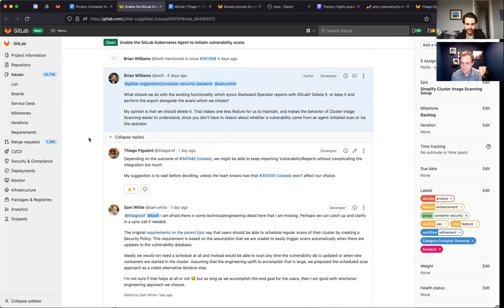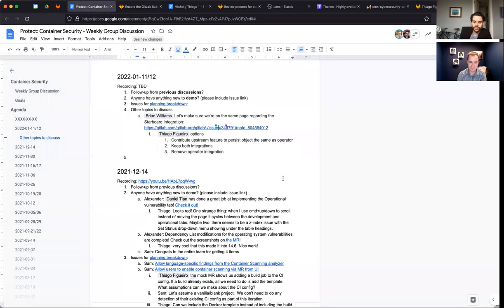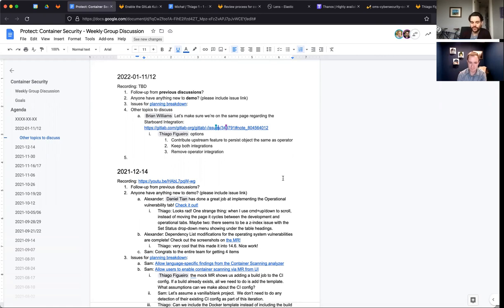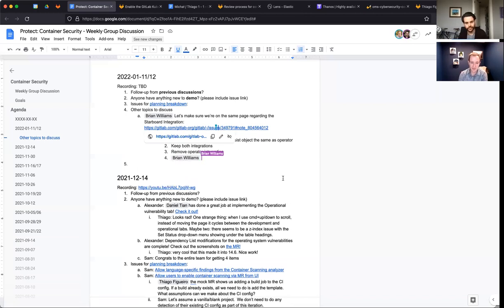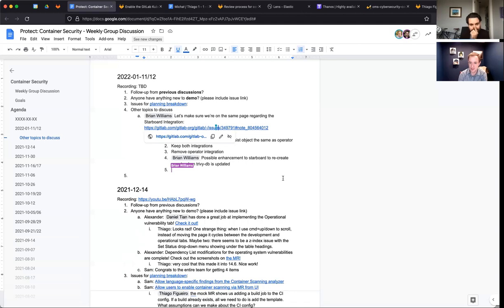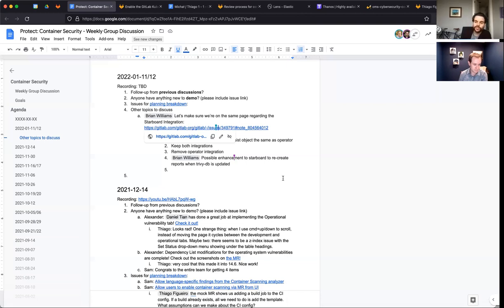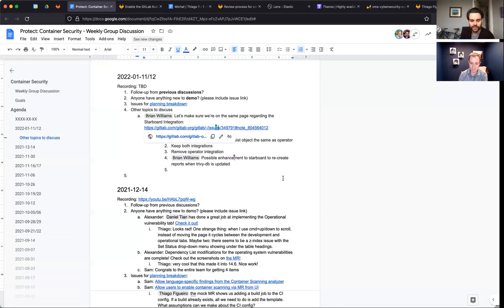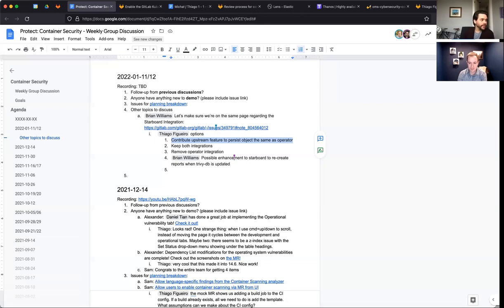Container Security group discussion 2022-01-11